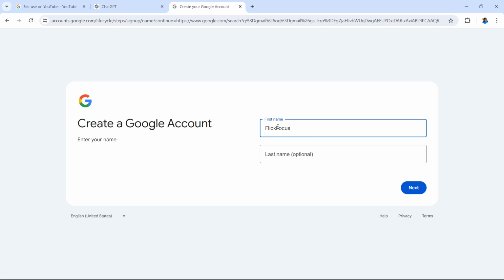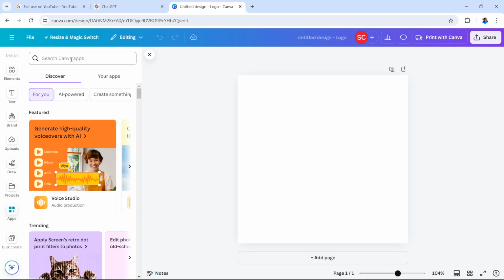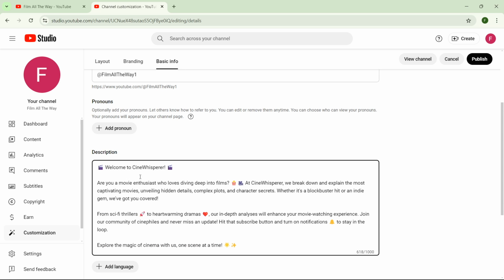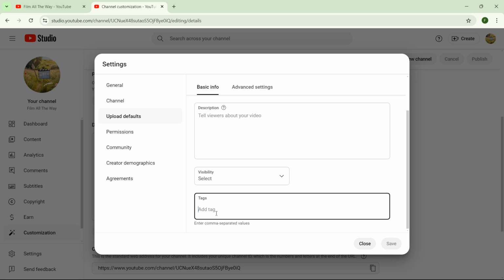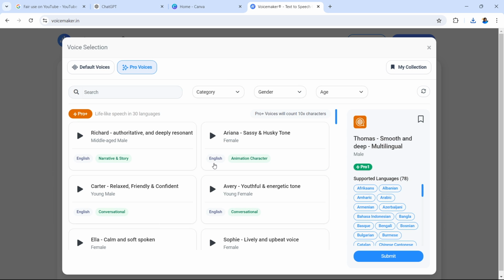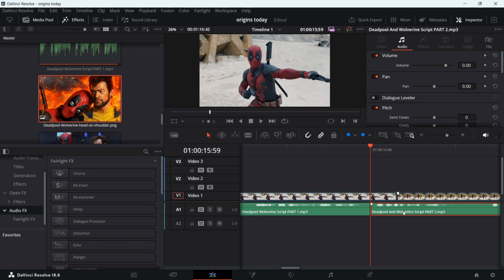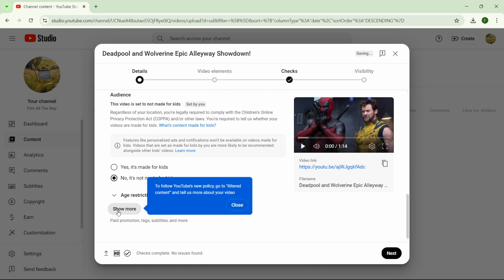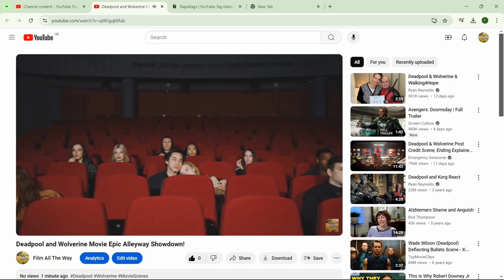Make FREE Movie Explain Videos In Just 5 Simple Steps (No Copyright)